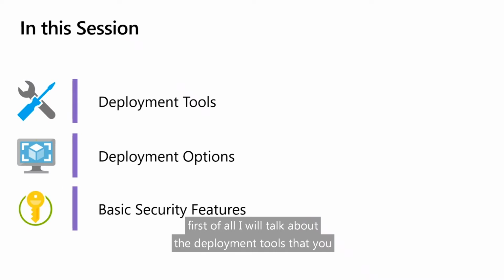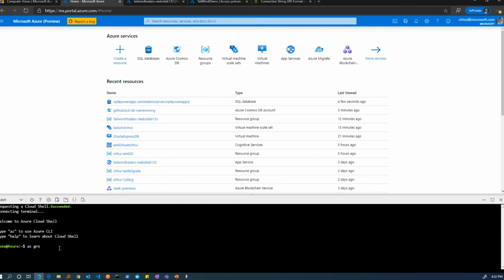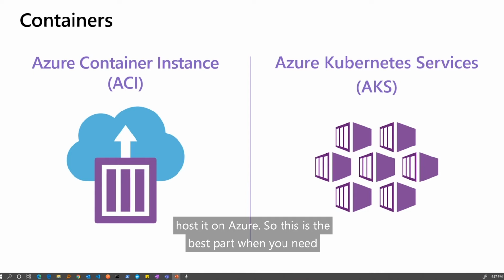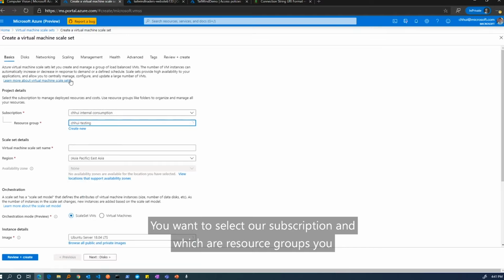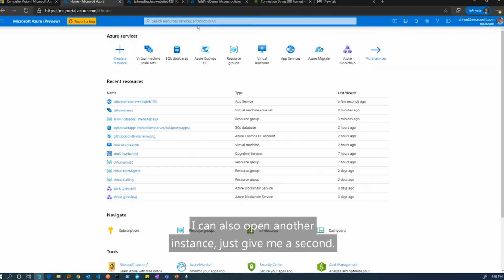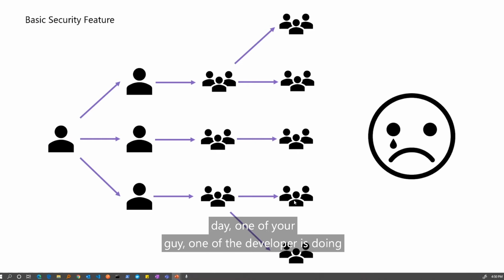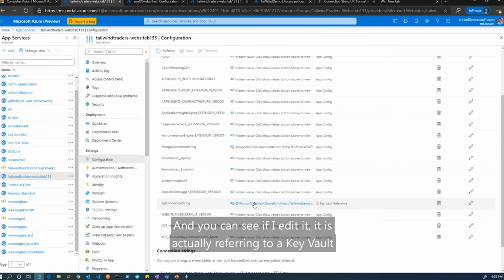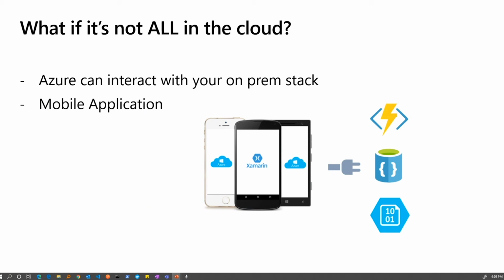Options for Building and Running Your App in the Cloud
Speaker: Jose Hui, Partner Technology Strategist, Microsoft Hong Kong
We’ll show you how Tailwind Traders avoided a single point of failure using cloud services to deploy their company website to multiple regions. We’ll cover all the options they considered, explain how and why they made their decisions, then dive into the components of their implementation. In this session, you’ll see how they used Microsoft technologies like VS Code, Azure Portal, and Azure CLI to build a secure application that runs and scales on Linux and Windows VMs and Azure Web Apps with a companion phone app.